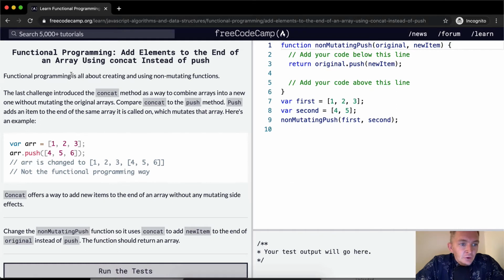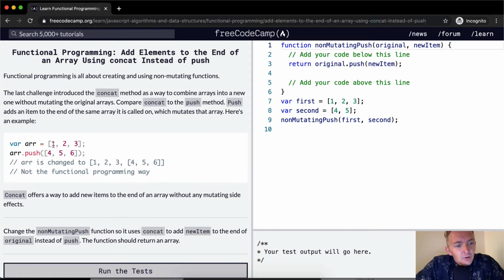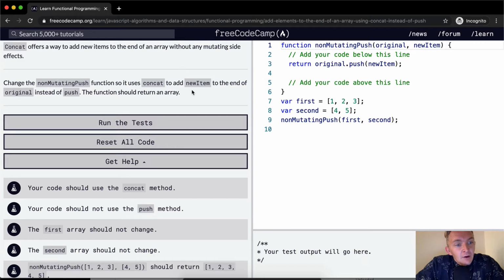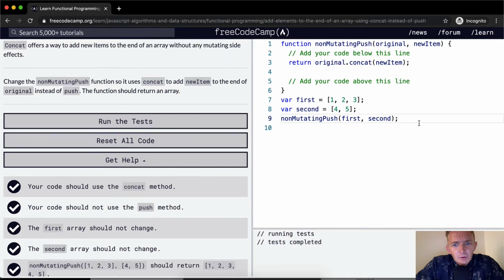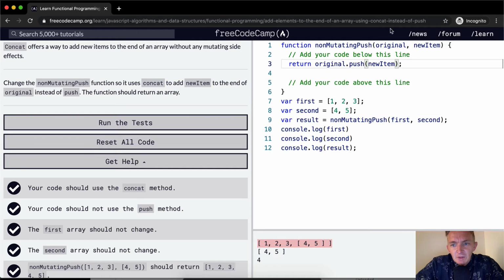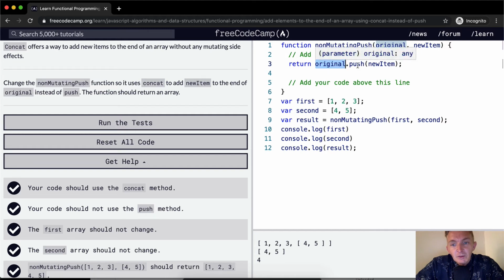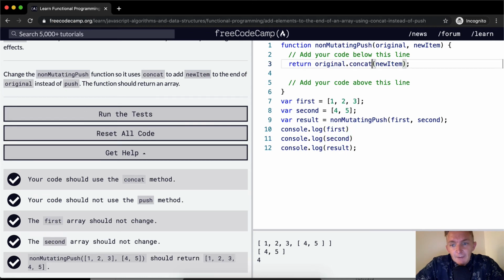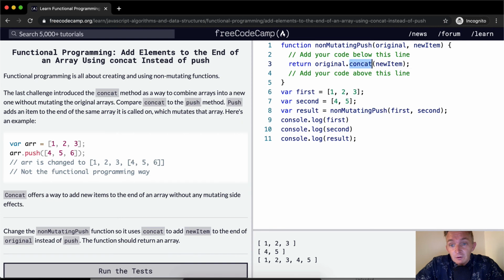Add Elements to the End of an Array Using concat Instead of push - Functional Programming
In this functional programming tutorial we add elements to the end of an array using concat instead of push. This video constitutes one part of many where I cover the FreeCodeCamp curriculum. My goal with these videos is to support early stage programmers to learn more quickly and understand the coursework more deeply. Enjoy!